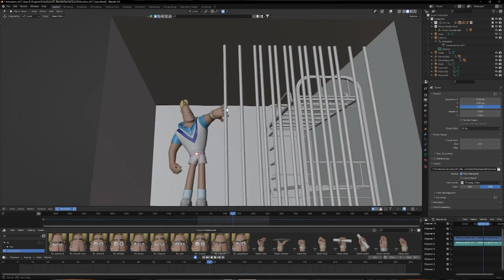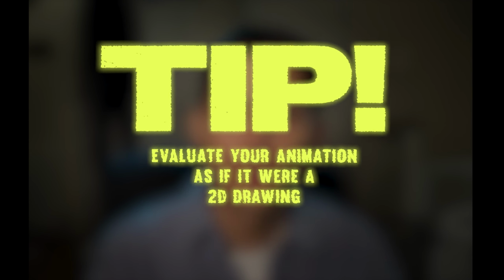3D Animator Workflow Evolves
Discover How I Landed My First Animation Job in Hollywood at 26 years old and How You Can Too At Any Age

The Animator's Journey: Evolving Your Animation Process

In this week's episode of the Animator's Journey podcast, we explore the evolution of animation techniques over time. Aimed at beginners, this episode highlights how starting with the traditional pose-to-pose method can set a solid foundation before moving on to more advanced approaches like motion capture and layered animation. The journey emphasizes patience and the importance of adapting processes based on project requirements. Discover how to grasp different methods one step at a time and learn about the courses offered by Animator's Journey to help you on your path. Tune in for insightful discussions on the stages of animation development, how client and project needs can influence your approach and the importance of adapting to various animation styles.

00:00 Introduction to the Animator's Journey
00:54 Starting with Pose to Pose
02:34 Transitioning to Motion Capture
04:15 Adapting to Different Animation Methods
05:48 The Layered Approach
08:07 Combining Techniques for Advanced Animation
11:57 Final Thoughts and Course Information
14:34 Conclusion and Podcast Wrap-Up